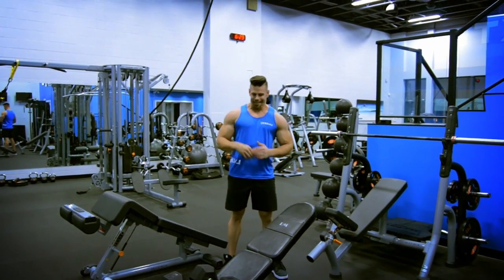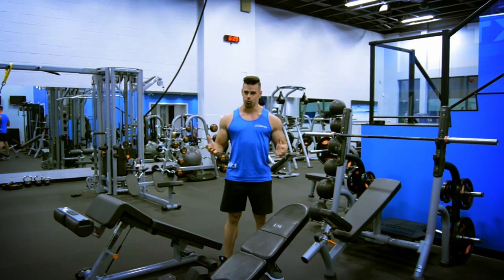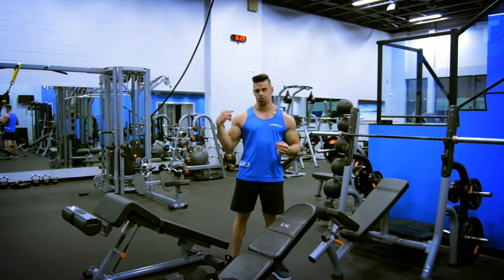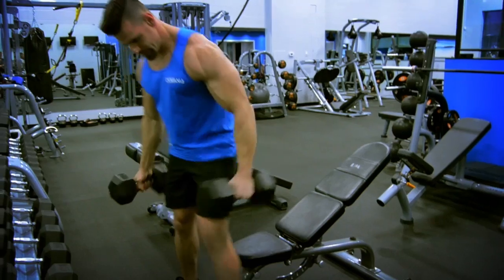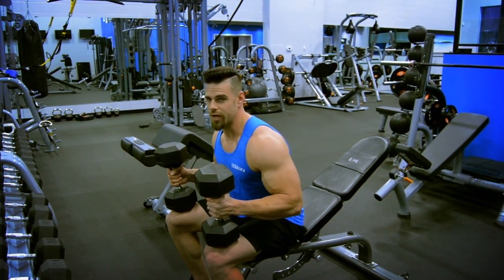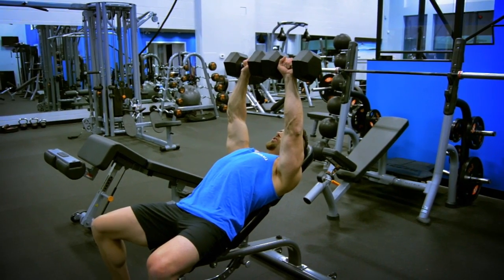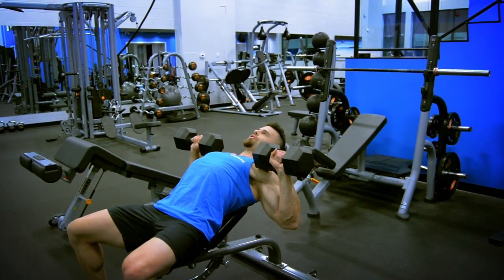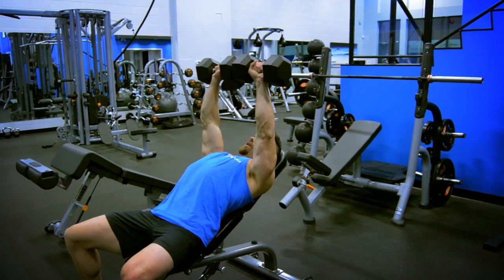NXTLVL - Alan Dyck - Incline Dumbbell Press